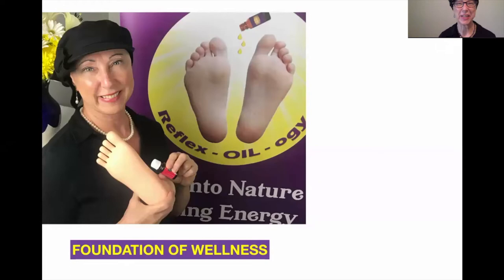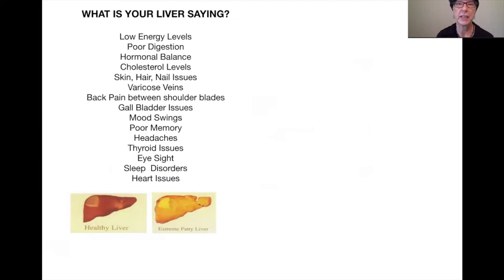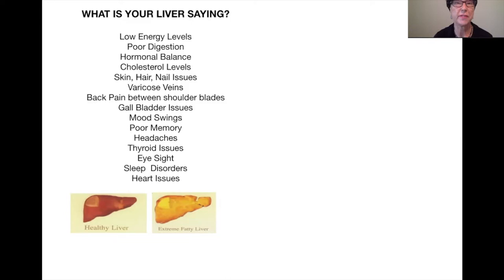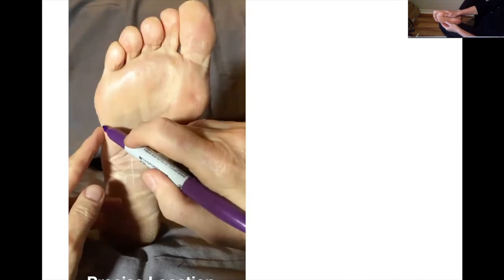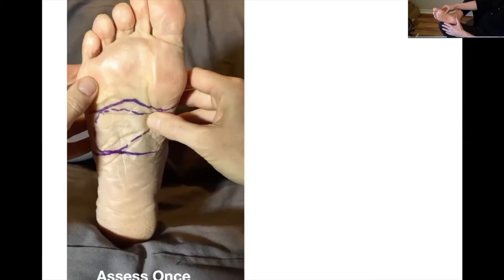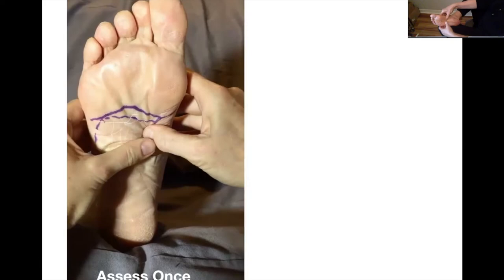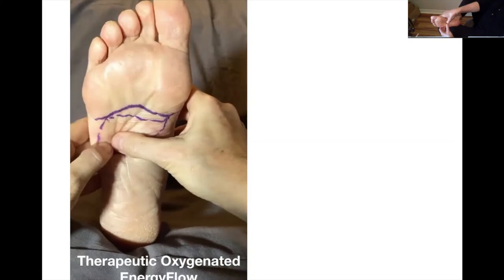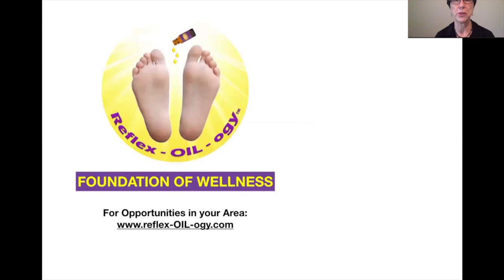How's Your Liver?? - Reflex-OIL-ogy™ Tips with Laurie Azzarella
How’s You Liver? - Reflex-OIL-ogy™ Tips with Laurie Azzarella

Are you tired, irritable, fighting the battle of the belly bulge, hormones running wild, achy back, vision weakening, trouble sleeping or having digestive disorders?  All these and more can be symptoms of an overloaded liver.  Reflex-OIL-ogy™ is a way to assess this inner organ and focus healing energy on your liver using essential oils on the soles of your feet!

Reflex-OIL-ogy™ is a revolutionary approach to traditional reflexology and vita flex that equips individuals to be empowered to take care of their own health through the soles of their feet. Reflex-OIL-ogy™ classes are fun and educational, and they’re open to everyone: parents, oilers, natural health practitioners, care givers and professional body workers (continuing education credits available). Hands on Workshops offer a practical, in-depth understanding of the functionality of the body and its systems so students can assess reflex areas and guide the body back into balance for optimal wellness.

Information on hosting classes, instructor opportunities and a class schedule are available at Reflex-OIL-ogy.com.